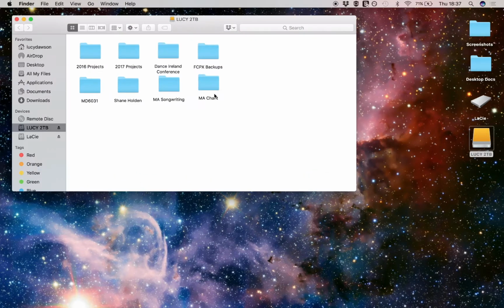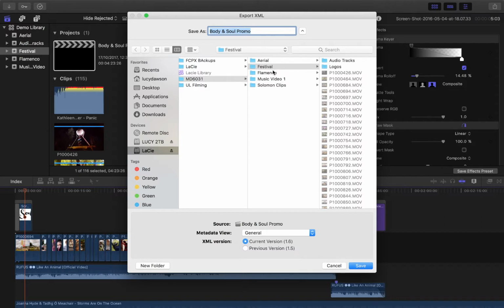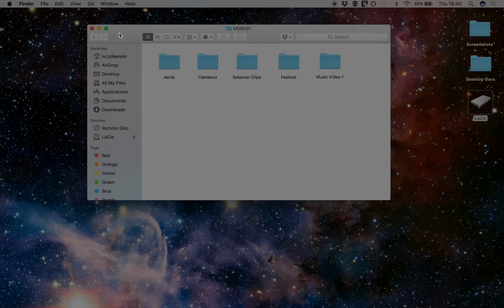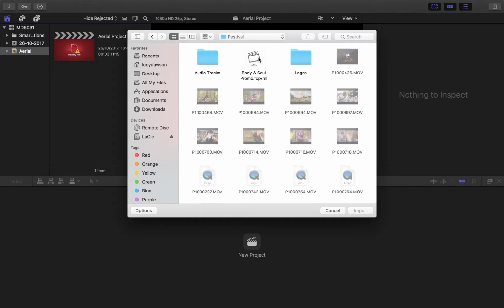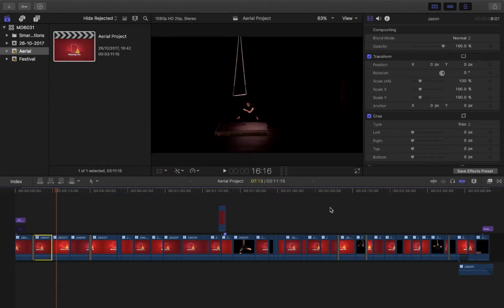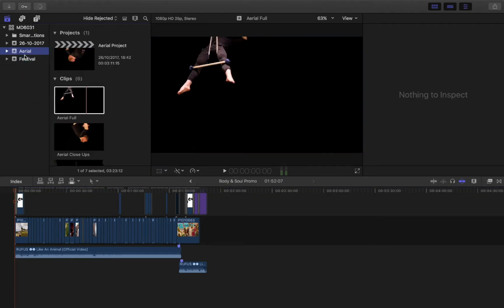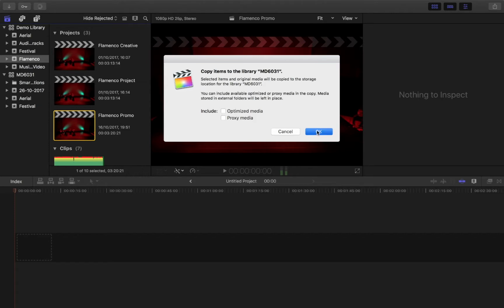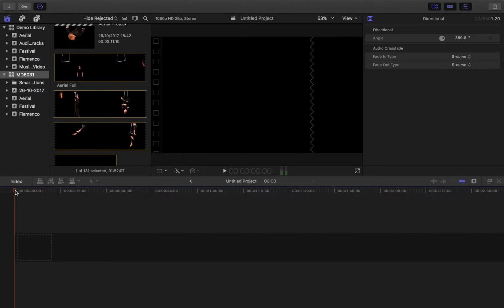FCPX 10.3 For Beginners - Event & XML Transfer